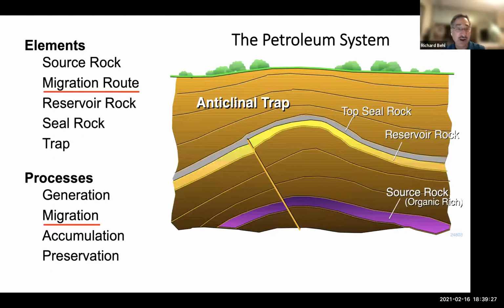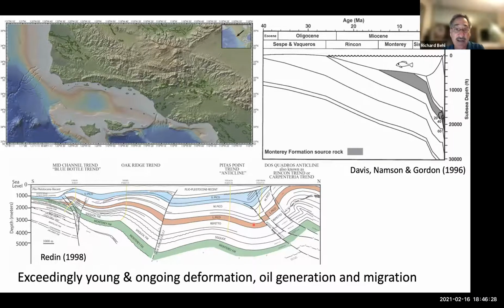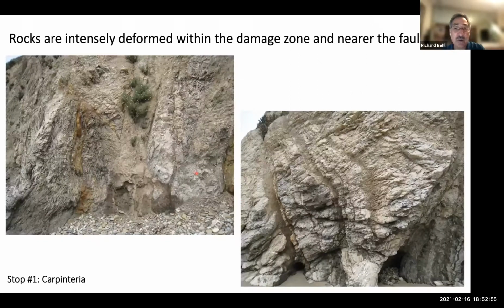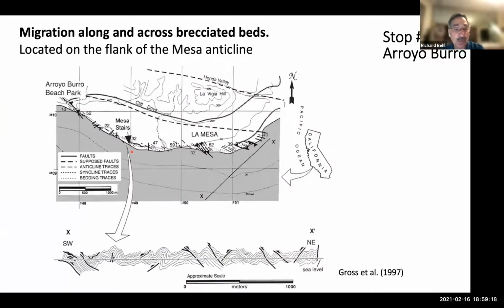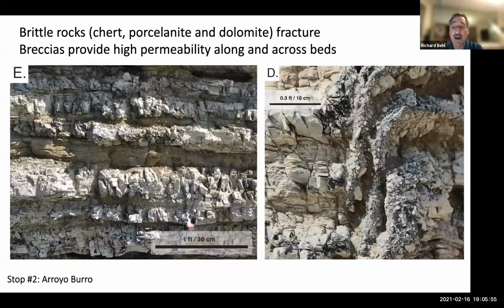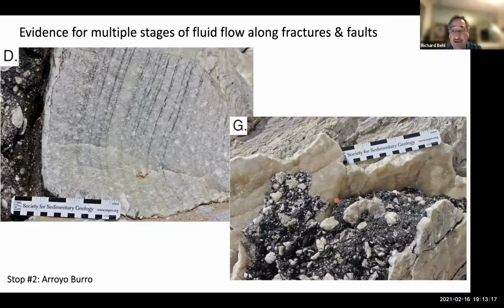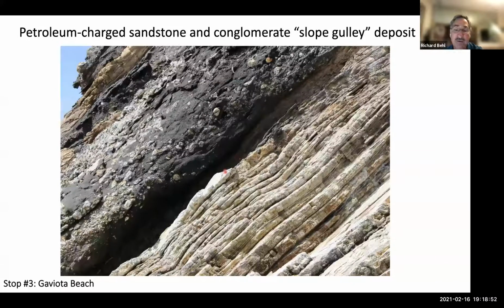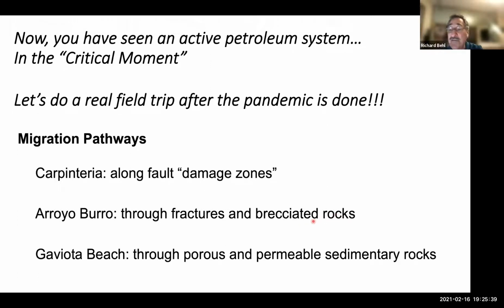CGS February 2021 Virtual Meeting with Rick Behl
Speaker: Rick Behl (presenter), Marc Kamerling and Michael Gross
Title: "Petroleum migration in an active petroleum system: a virtual field trip to the coastal Ventura-Santa Barbara Basin."

Abstract:
The northern coast of the Santa Barbara Channel is a superb location to observe a petroleum system in action. The primary source rock of southern and central California – the Miocene Monterey Formation – crops out along the coast while just a few kilometers offshore, it is currently generating hydrocarbons.  This results in active migration culminating in over 35 known oil and gas fields, exhumed reservoirs, and abundant natural seeps along the coast and offshore.  Thus, most components and many processes of an active petroleum system can be observed along the Santa Barbara coast. This is an exceedingly youthful petroleum system that, for the most part, only began to generate hydrocarbons in the past few million years, simultaneously with acceleration of contractional tectonics. This virtual field trip will take you to sites where active or recent petroleum migration, both within and out of the Monterey Formation can be observed within fault cores and damage zones, within intercalated coarse clastic bodies, and through fractured or brecciated chert, porcelanite and dolostone beds. We hope that this virtual trip will encourage you to get out for some excellent local geologic social distancing.